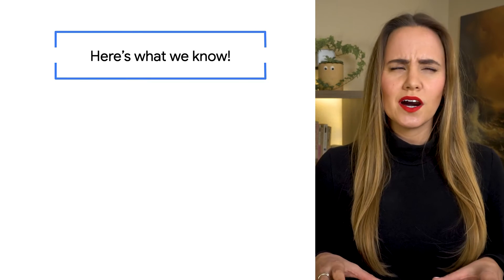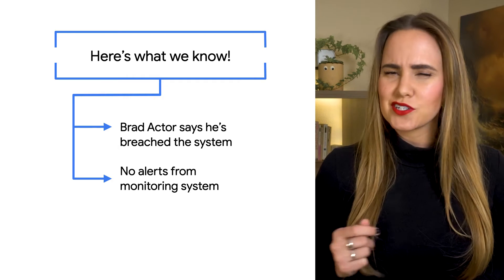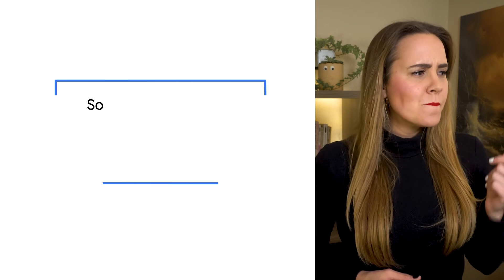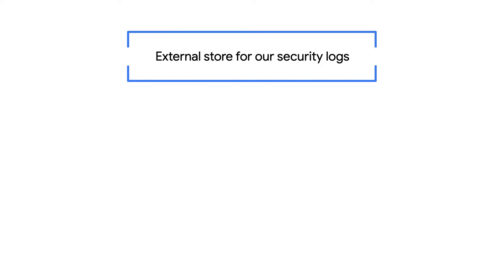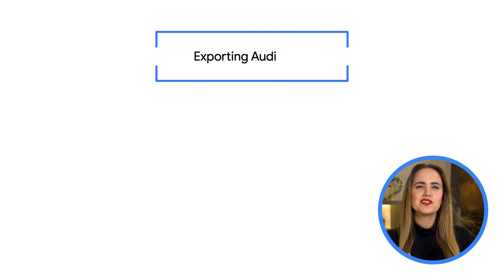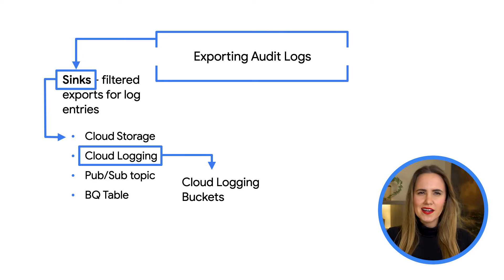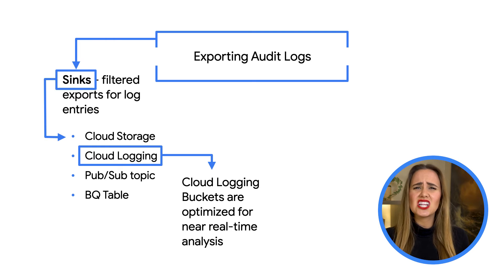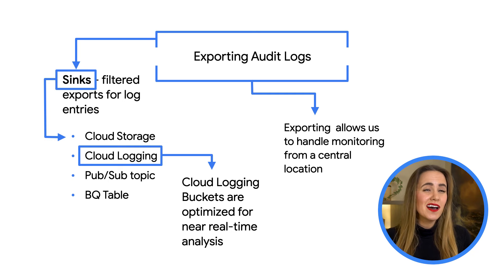How to use Cloud Logging to detect security breaches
If your system's security has been breached, what can you do to stop this attack and not make the situation worse? In this episode of Cloud Security Basics, we show how you can use Cloud Operations Suite to check for security breaches. Watch to learn some best practices when dealing with and handling malicious attacks!

Chapters:
0:00 - Intro
0:00 - Intro
1:06 - Responding to the breach
3:45 - Recap

Product: Cloud Operations, Cloud Logging; fullname: Jenny Brown;